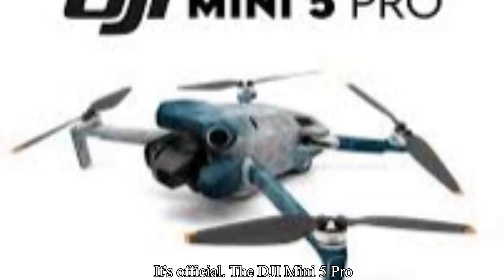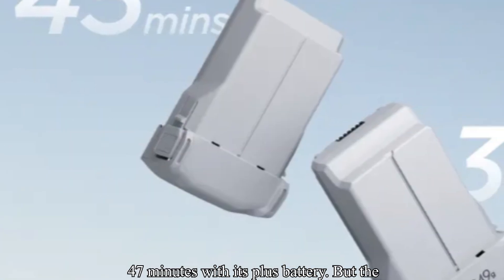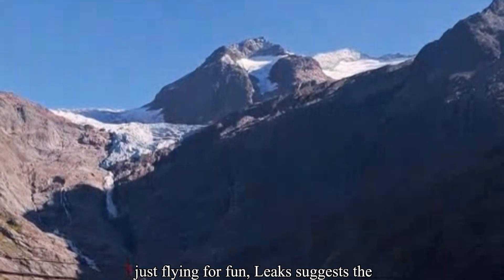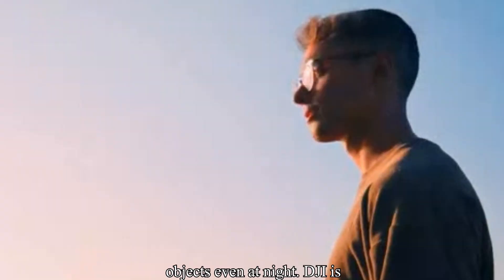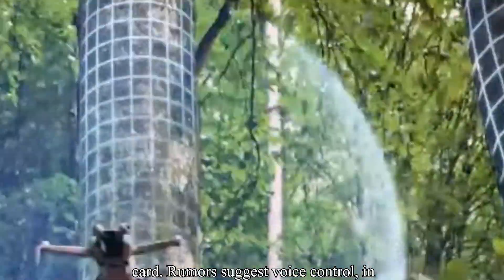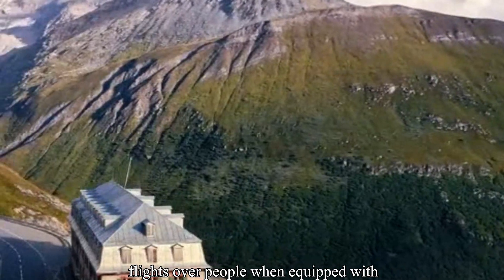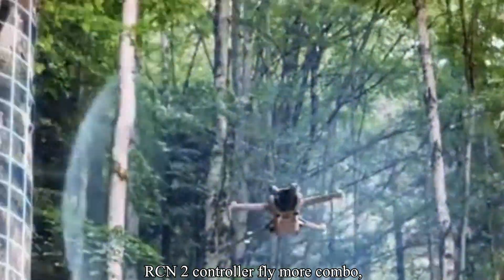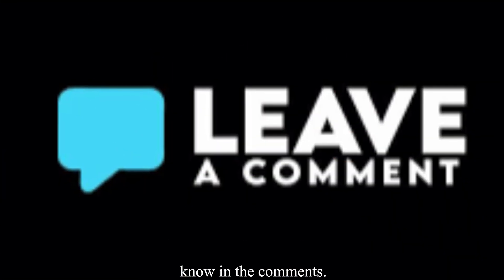DJI Mini 5 Pro First Look: Leaks Confirm Insane Upgrades Under 249g!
New FCC filings and insider footage suggest the Mini 5 Pro is set to be the most advanced sub-250g drone ever. From a 55-minute battery, to a 1-inch sensor, to potential 360° gimbal movement, this could completely redefine what ultralight drones are capable of.

In this video, we break down:

Flight time estimates

Camera upgrades & gimbal redesign

New LiDAR-based obstacle avoidance

Quick-release propellers & vented motors

Built-in memory & O4 transmission support

Pricing, availability, and early release speculation